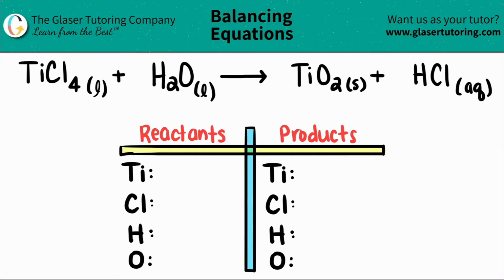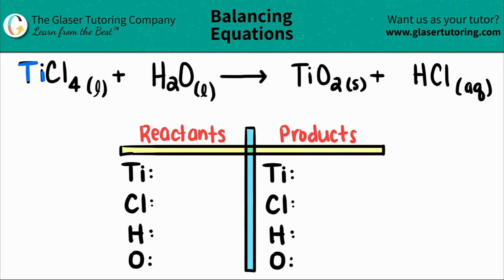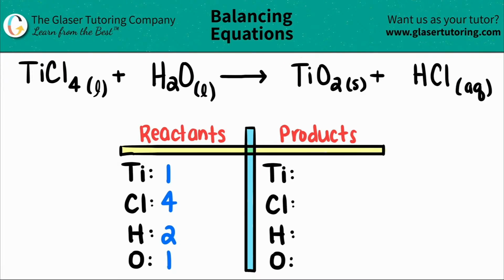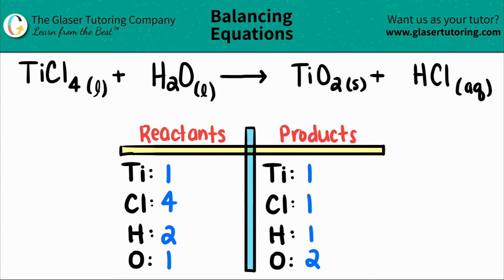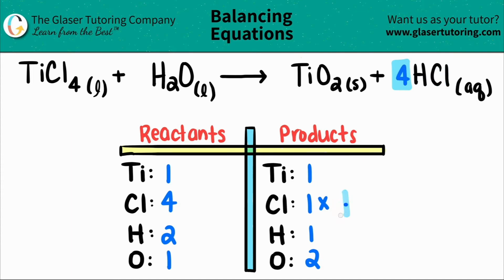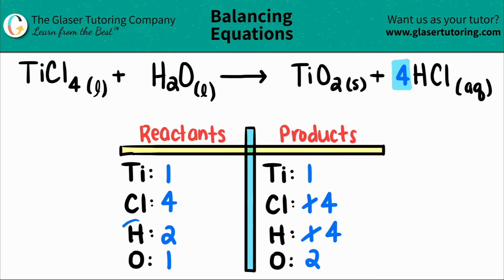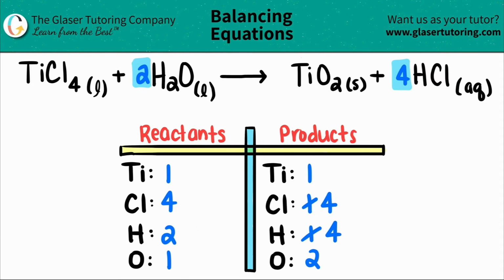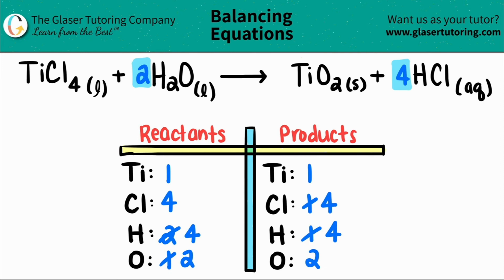How to balance TiCl4(l) + H2O(l) → TiO2(s) + HCl(aq)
Balance the following equation:
TiCl4(l) + H2O(l) → TiO2(s) + HCl(aq)